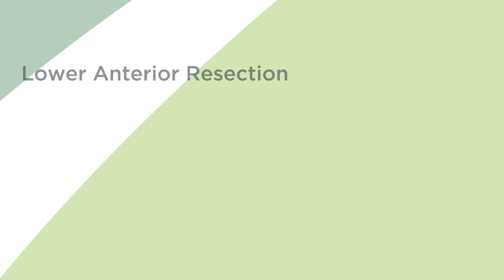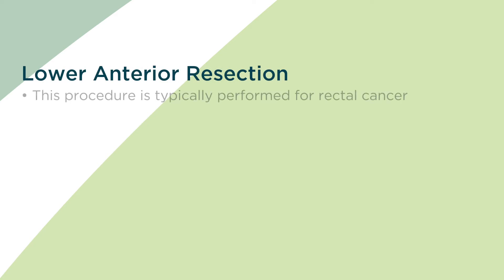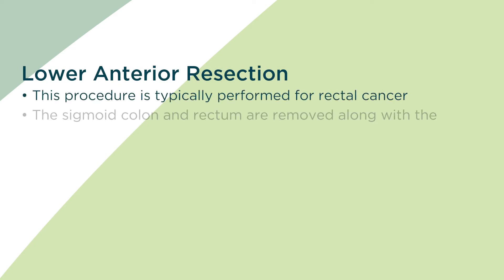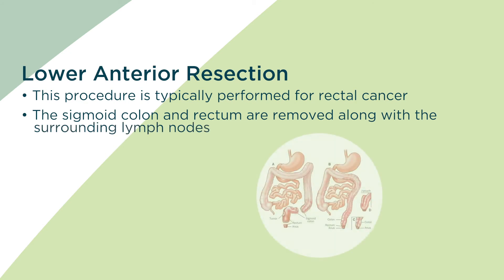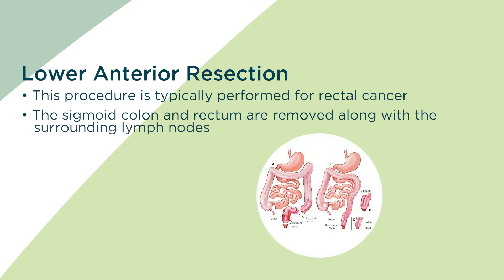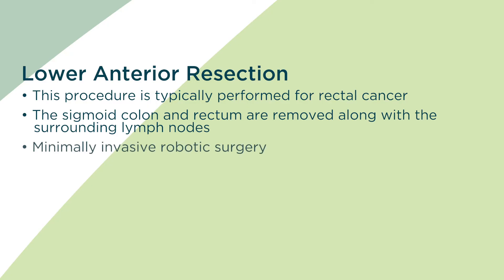Lower Anterior Resection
Dr. Ben Mizrahi explains the Lower Anterior Resection surgical procedure for patients with colon cancer.